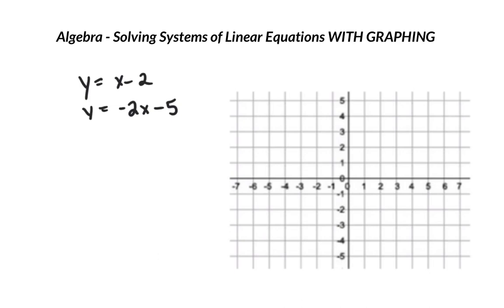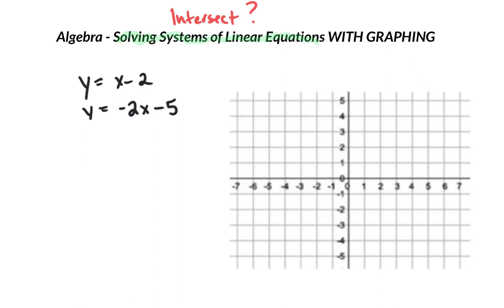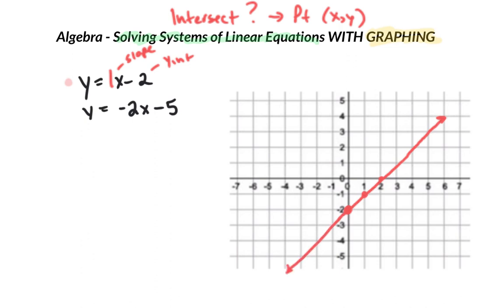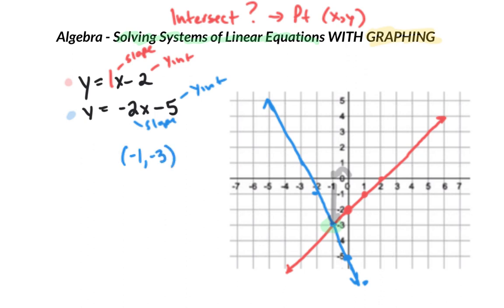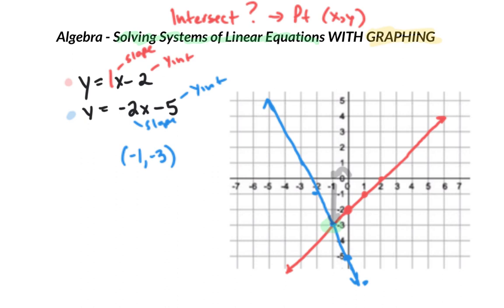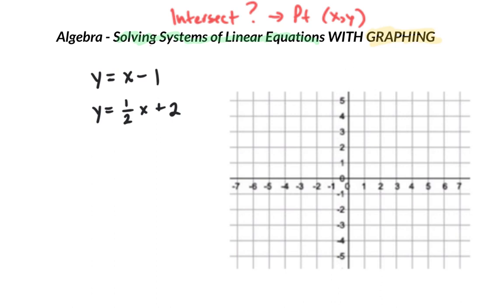Algebra - Solving Systems of Linear Equations BY GRAPHING